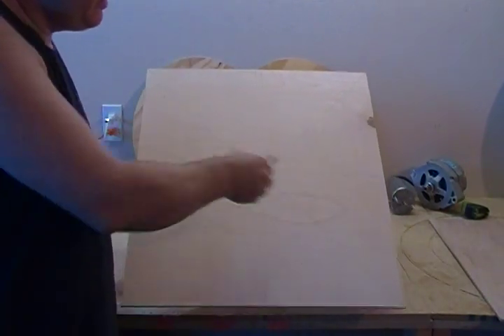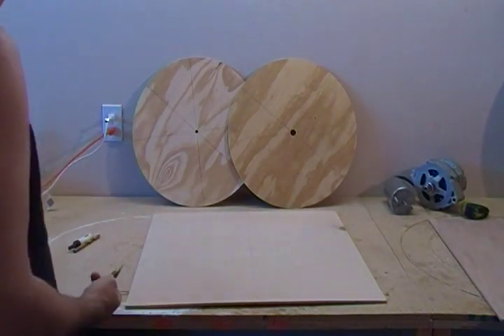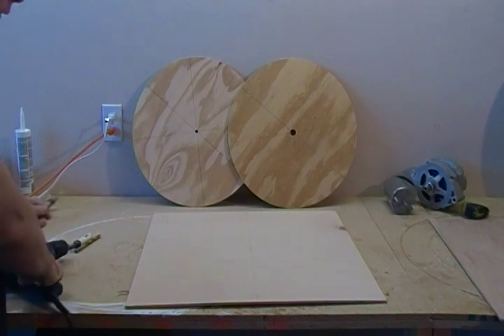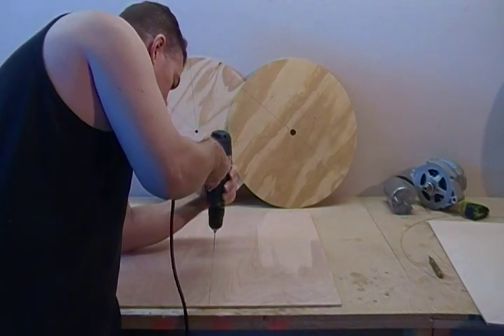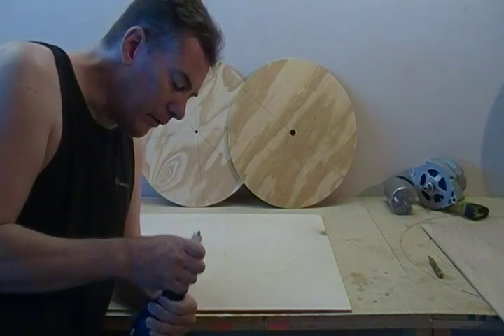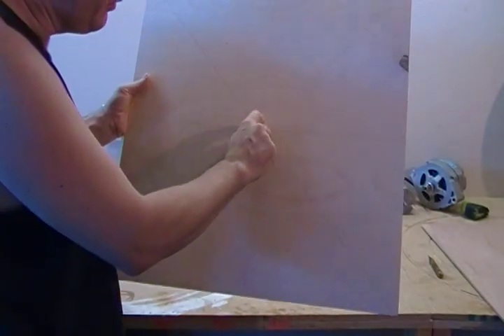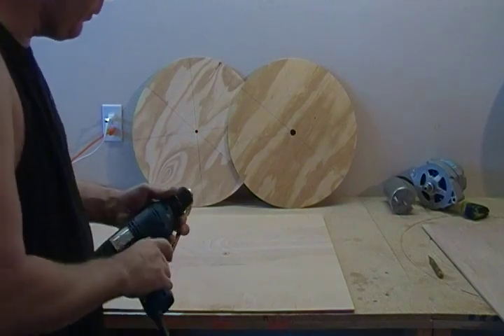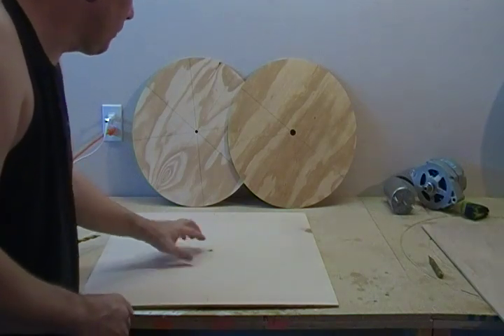Building a Wind Turbine VAWT (Step 2 of 46) - Center Punch and Drill Center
In this step I will center punch and drill location holes. These holes will be used for the router operation and also used for mounting hardware to the rotors.

This video contains intellectual property that may be used for non-commercial purposes only! You may build your own turbine using this design.